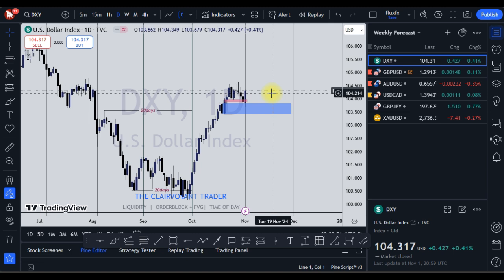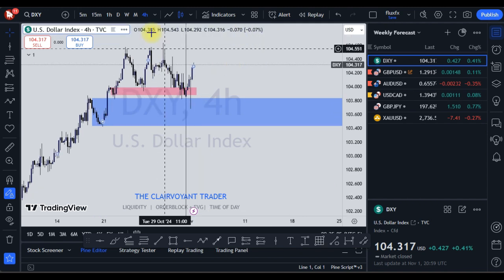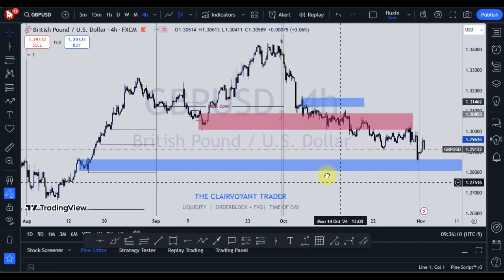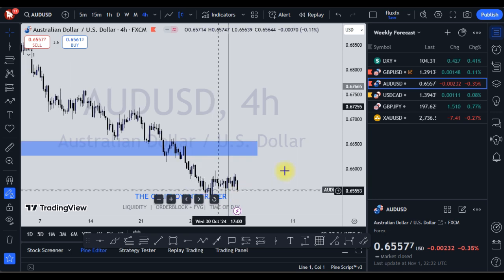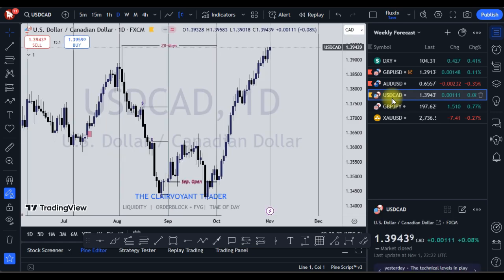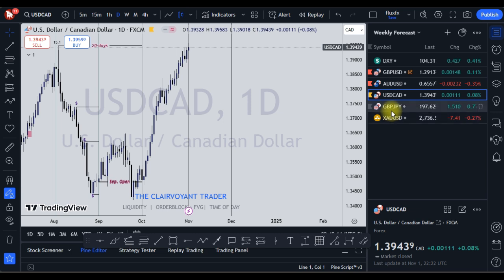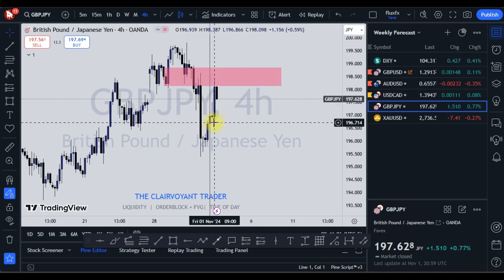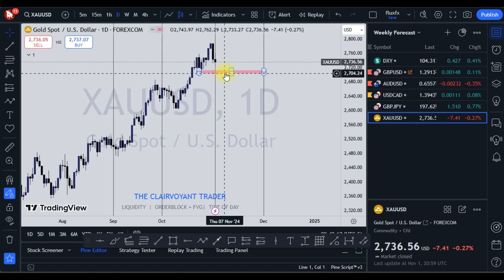WEEKLY MARKET ANALYSIS -4TH - 8TH NOV. 2024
Link below is a full review of Traders with Edge Prop Firm

        purchases